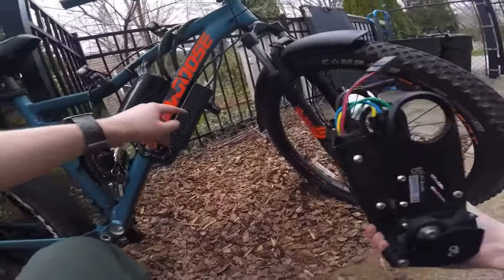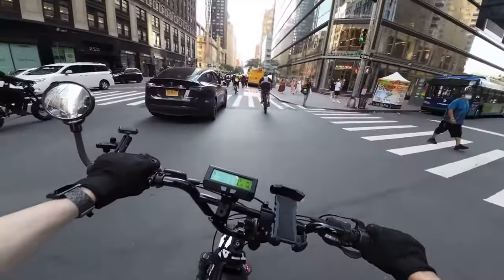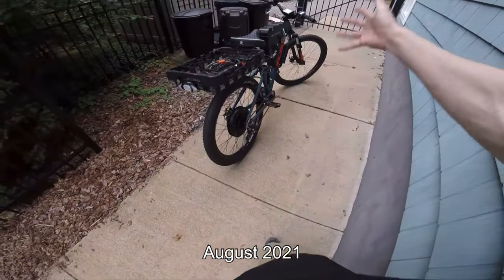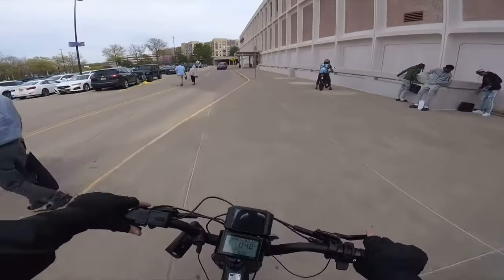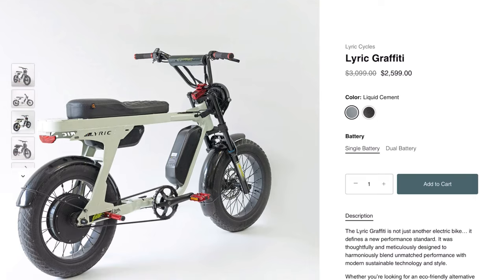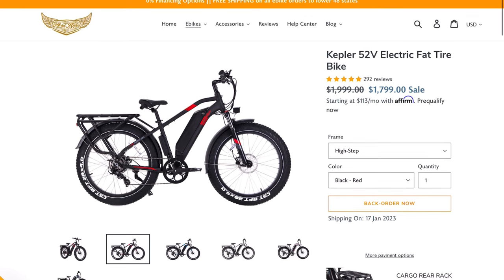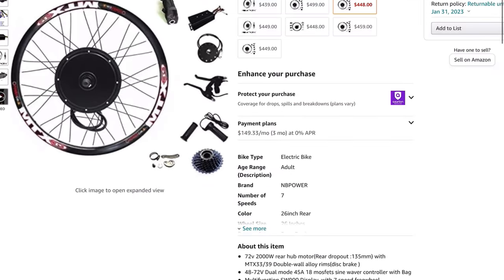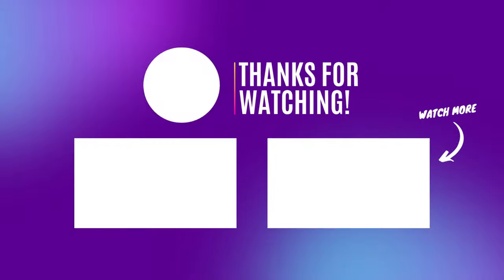Are eBike Conversion Kits Worth it Anymore?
Here I give my thoughts on custom builds and ebike conversion kits. My first bike was a powerful 72 volt bike that served me well, but I’m not sure I would do the same today. The ebike market has come a long way with more great bikes to choose from including the lyric graffiti and Ariel rider Kepler.

My guess is as the ebike market continues to improve, the need to create a custom ebike build / conversion kit will decrease.

Ebike conversion kits I still recommend:

72 volt 2,000 watt NBPOWER

Ebikeling fat tire conversion kit